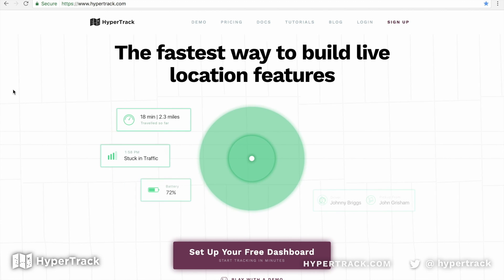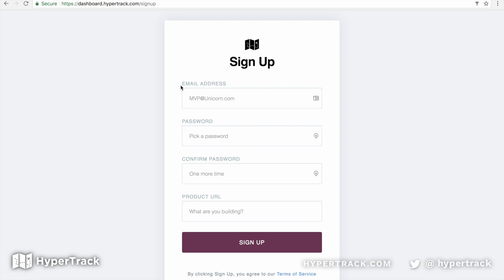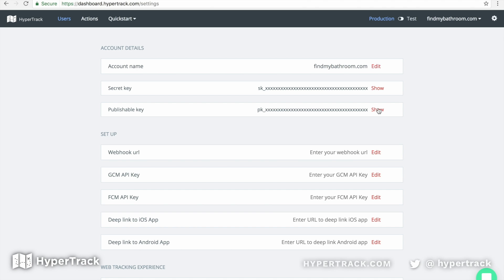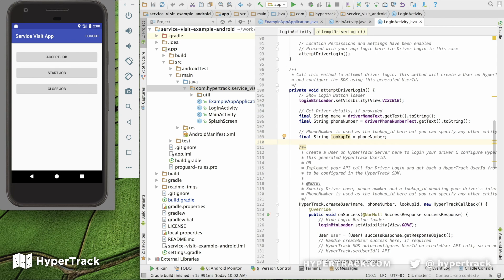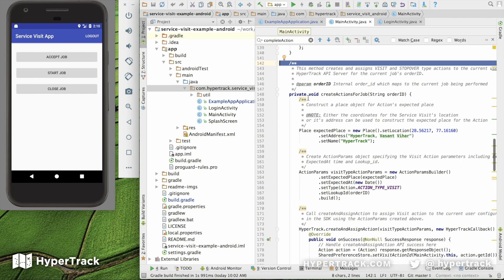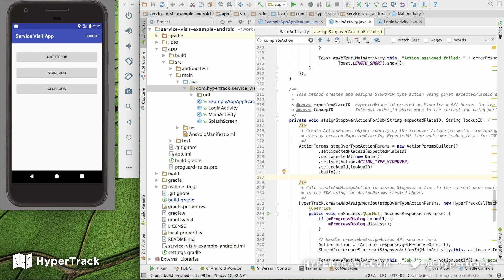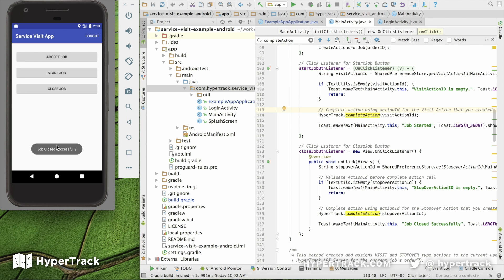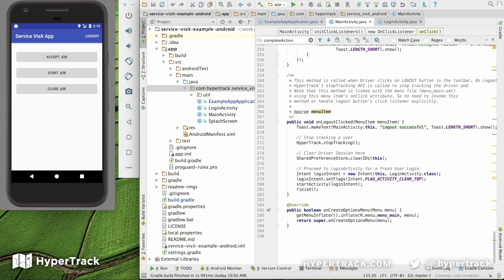Building location tracking of at-home service visits in Android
Location tracking is driving forward thinking services businesses around the world to build mobile marketplaces that connect freelance and in-house service professionals with local consumers. Services like home healthcare, beauty, auto mechanic, laundry, cleaning services, handyman, pickup and delivery are booked with the tap of a button and serviced by professionals who use an Android or iOS app to manage the visits. Live location of such service professionals can be useful to assign jobs based on location, track the visit, measure productivity, share location with customers for a better product experience and track miles for expense management. Service aggregators around the world and across industries use HyperTrack to build live location use cases.